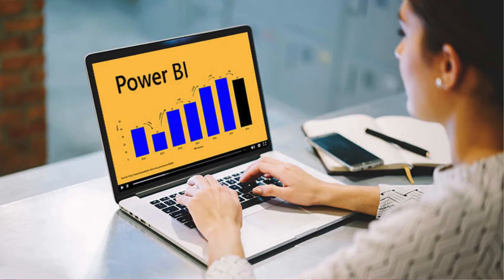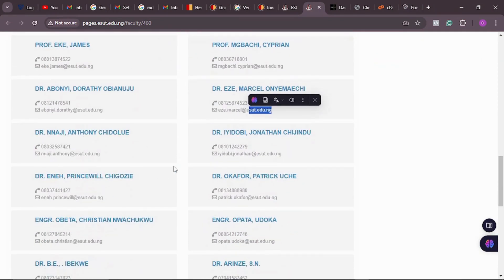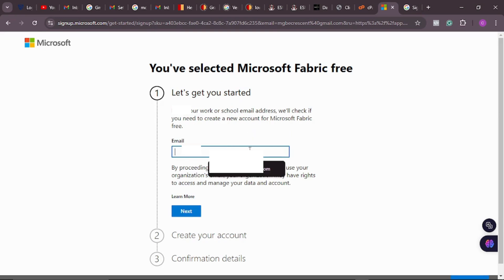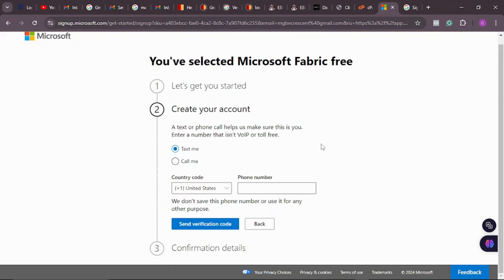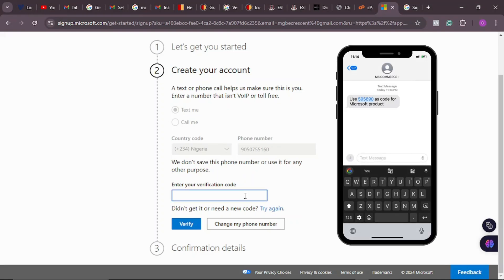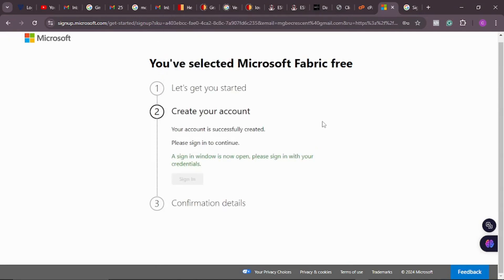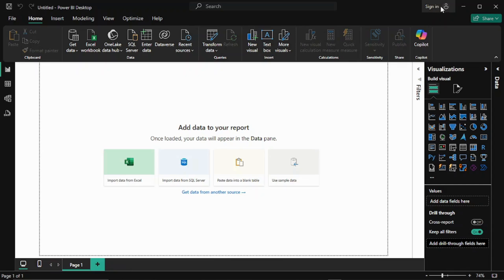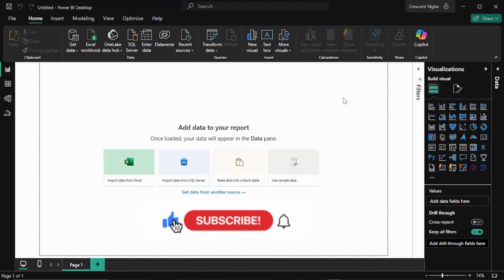How to create an account on Power BI Service - Sign Up on Power bi Desktop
In this step-by-step video, we’ll guide you through the process of creating an account on Power BI Service. Whether you're a data enthusiast, a business professional, or a complete novice, this tutorial is designed to help you get started with Microsoft Power BI, one of the leading business intelligence tools in the industry.

What You'll Learn:
- An overview of Power BI Service and its benefits.
- How to sign up for a Power BI account using your email.
- Tips for navigating the Power BI interface once you’re logged in.
- Troubleshooting common sign-up issues.